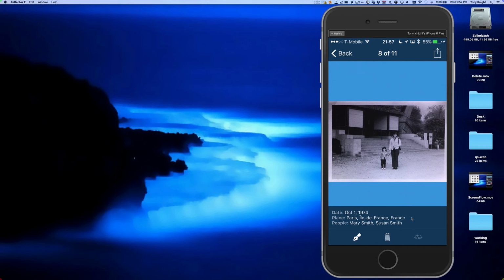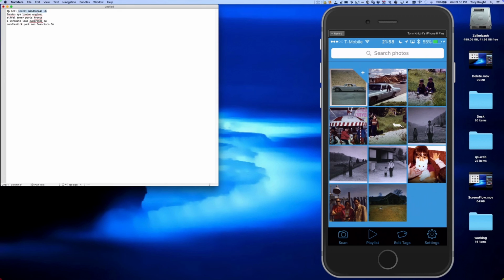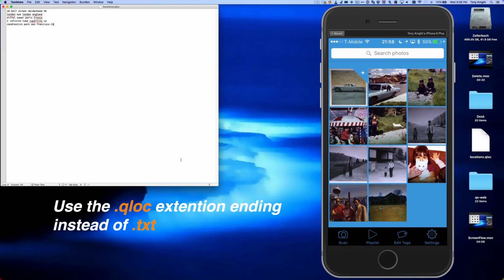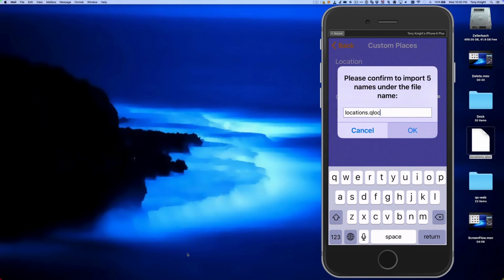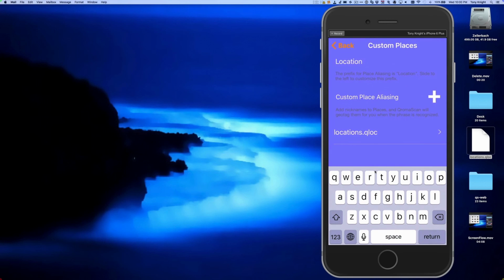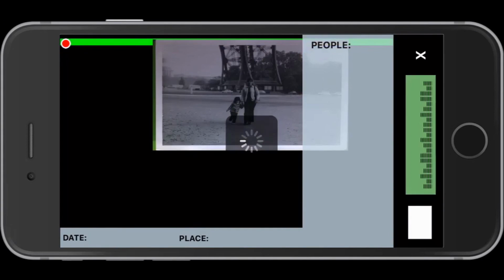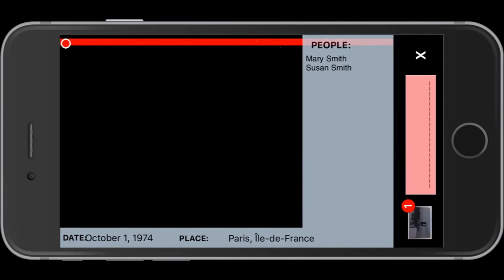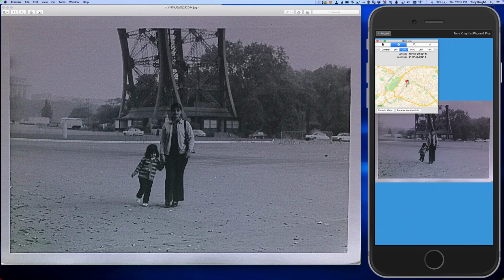Using Location Aliasing with .qloc Files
This quick 5 minute tutorial will teach you how to batch import precise locations into QromaScan, and then tag your photos simply by saying a command like "Location 1" or "Location 2".